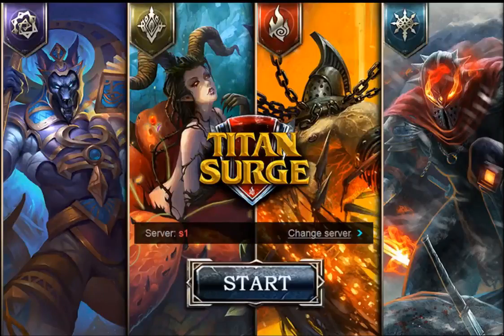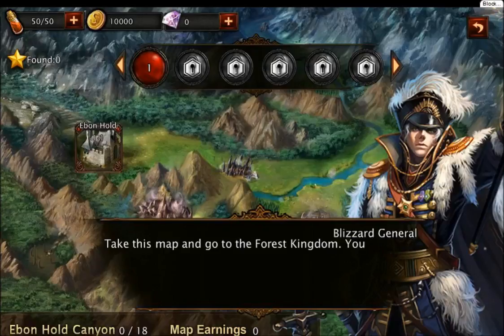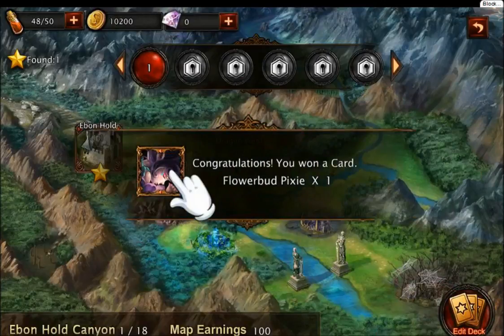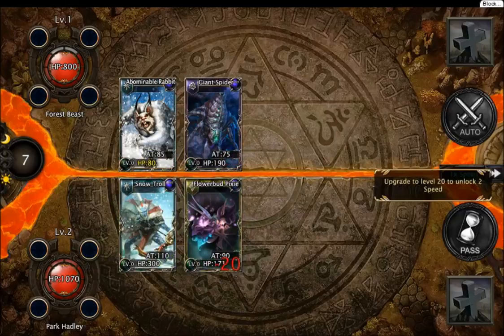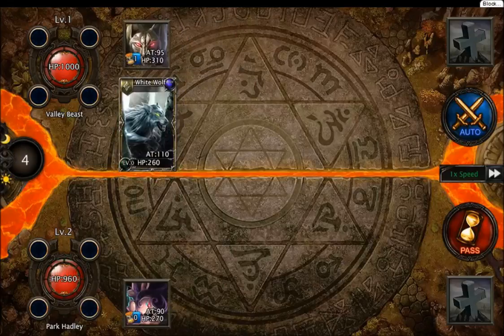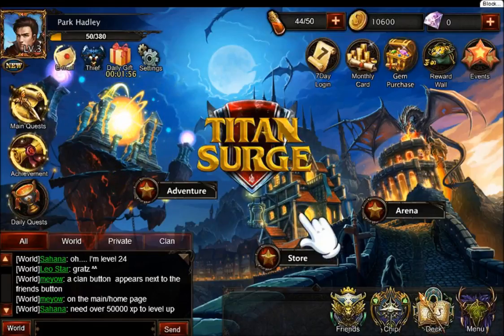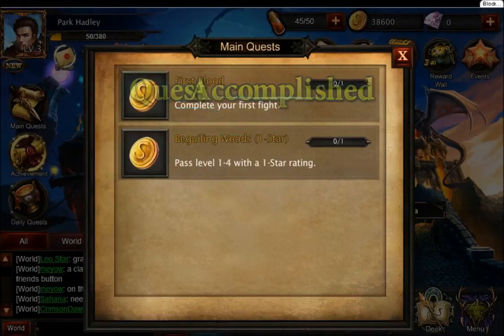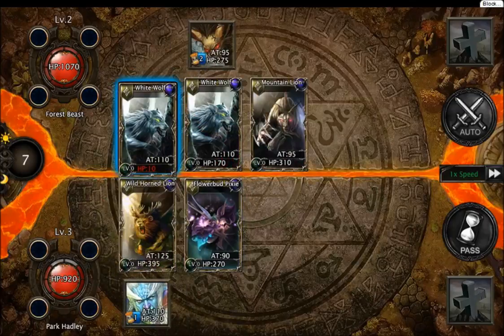Moving through the story - Titan Surge #2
Game: Titan Surge